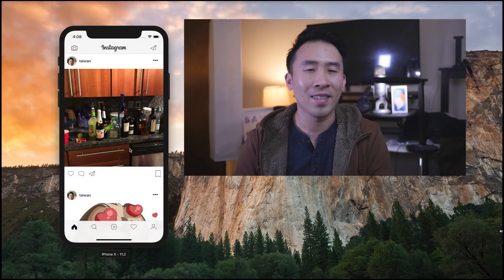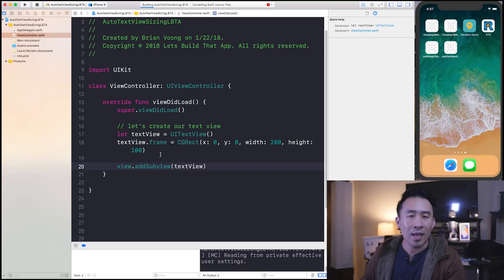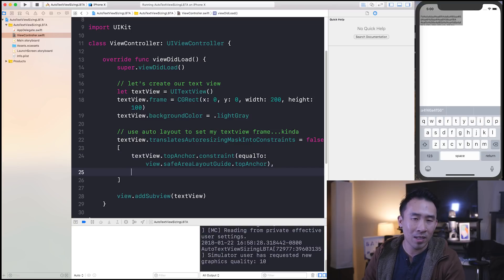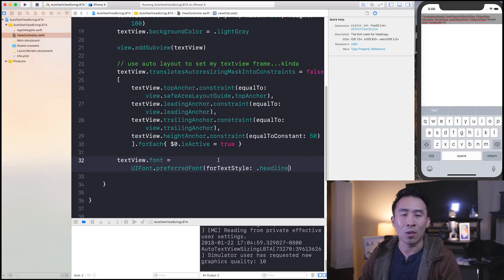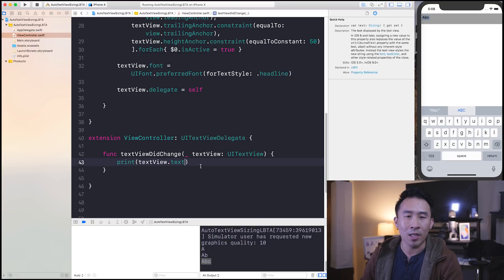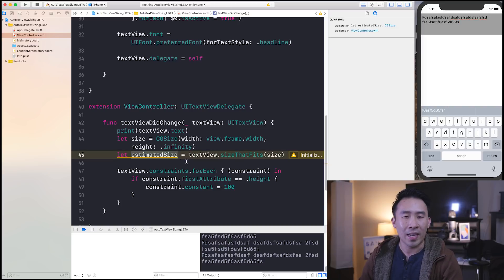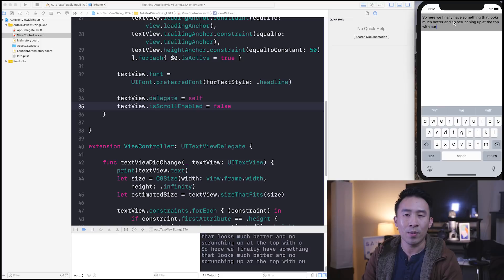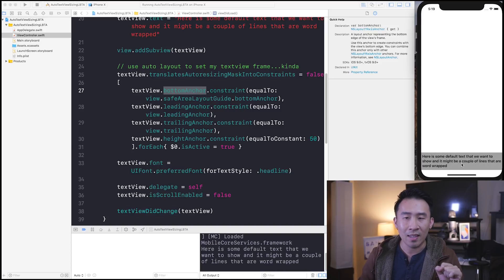Swift 4: Easy Trick to Auto Sizing UITextView in Real Time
Today's video will teach you how to implement a very easy trick to get your UITextView components to automatically size itself when the text changes.  Its reliable in most situations and isn't too difficult to understand compared to the many other techniques out there.